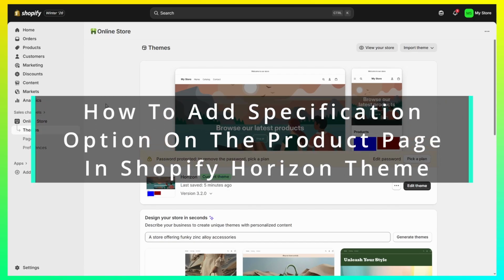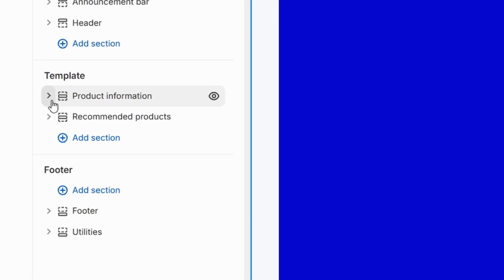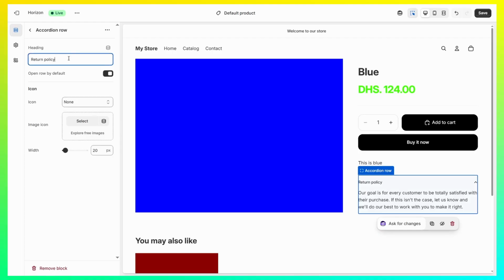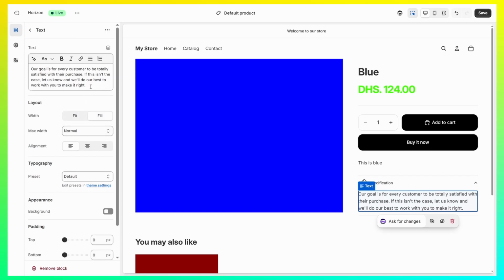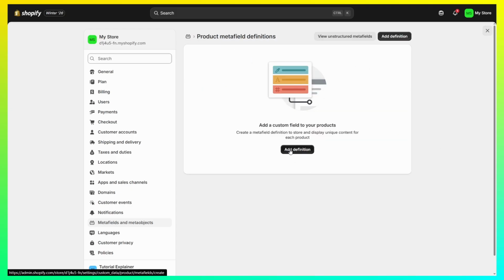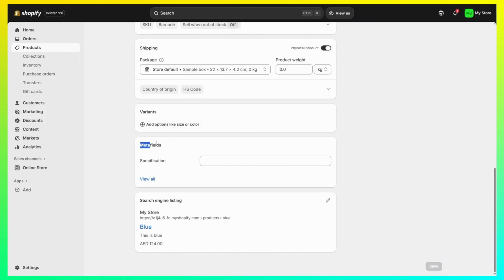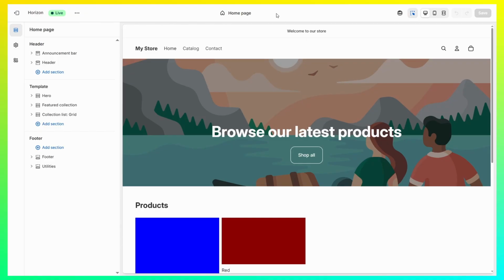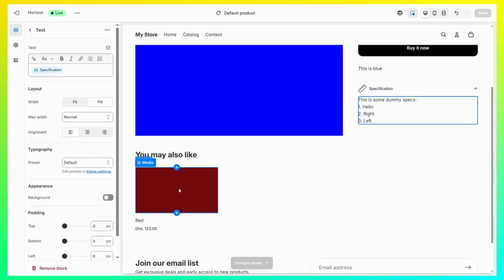How To Add Collapsible Description On Product Page In Shopify (Step-By-Step)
How To Add Collapsible Description On Product Page In Shopify | Add Collapsible Product Description

In this quick tutorial, I’ll show you how to add a collapsible description on a Shopify product page using the Theme Editor (no app needed). This works on the latest Horizon theme as well as other Shopify themes in 2026. You’ll learn how to add collapsible rows or an accordion-style section, move it into the perfect spot, and connect it to your product description or custom text like sizing, shipping, and FAQs. This is a great way to keep your product page clean while still providing all the important details customers need to buy. Follow along and you’ll have it working fast with How To Add Collapsible Description On Product Page In Shopify.

I hope you found my How To Add Collapsible Description On Product Page In Shopify video useful!